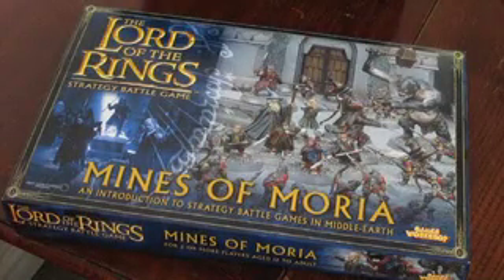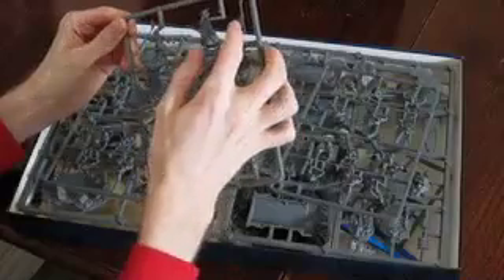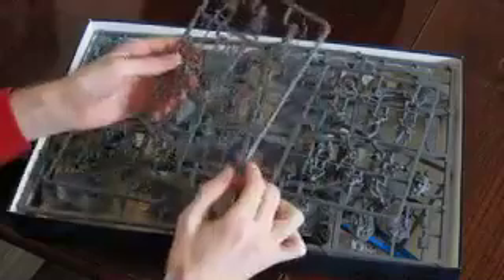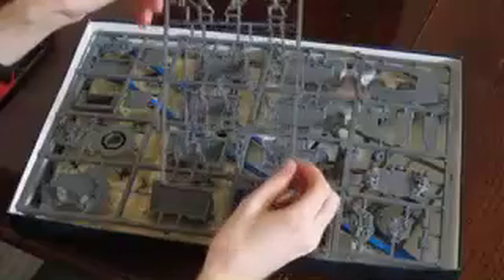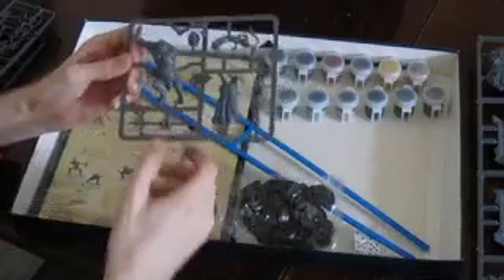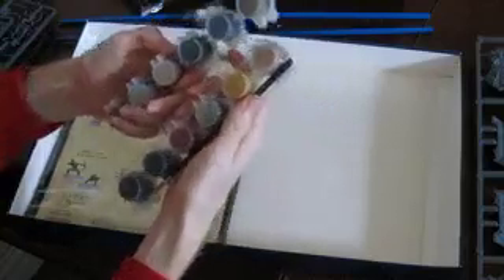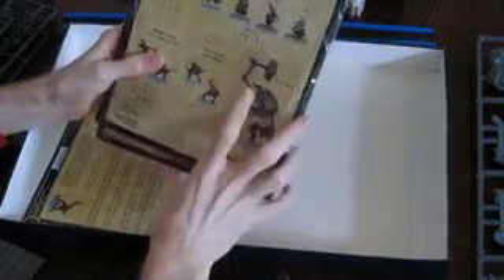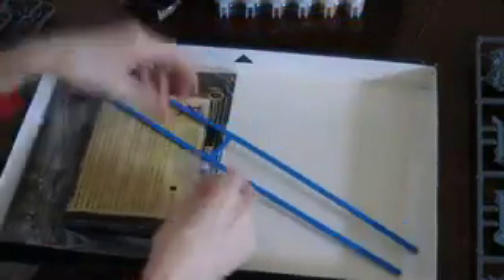Starting Warhammer Lord of the Rings Unboxing Mines of Moria Kit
Looking through the Mines of Moria Box Set.